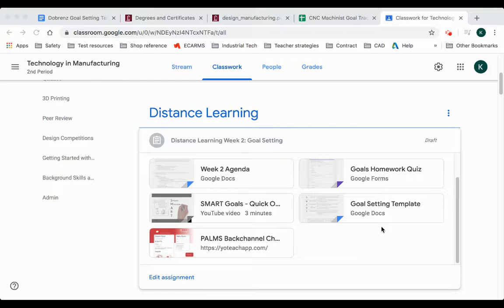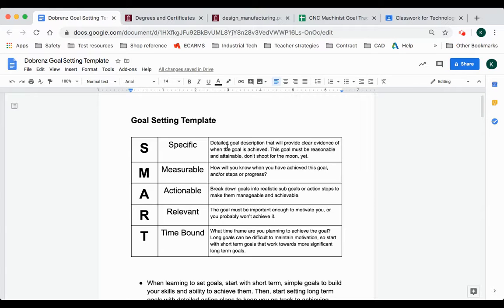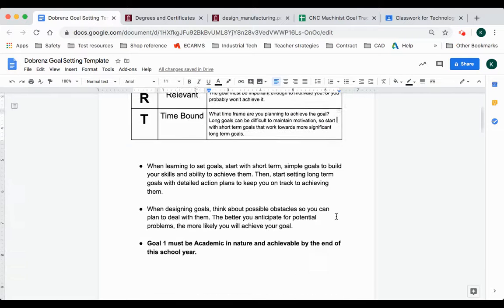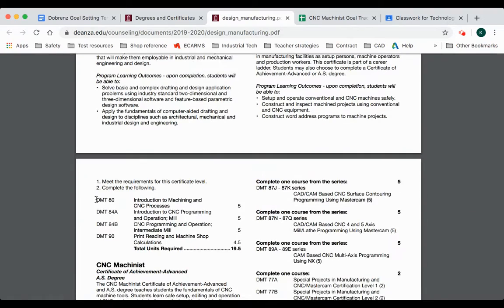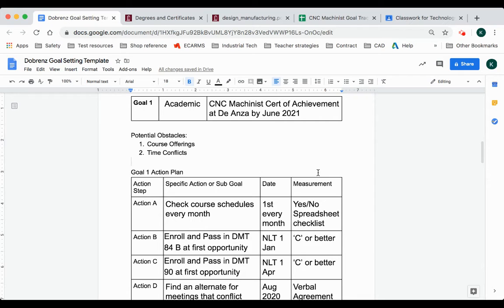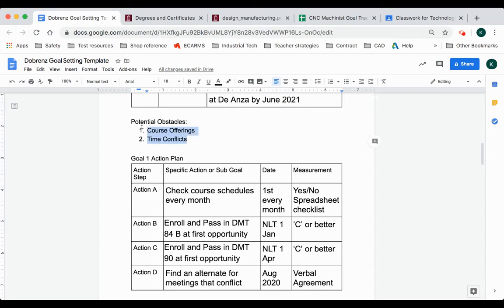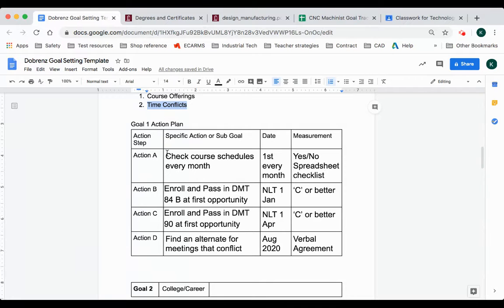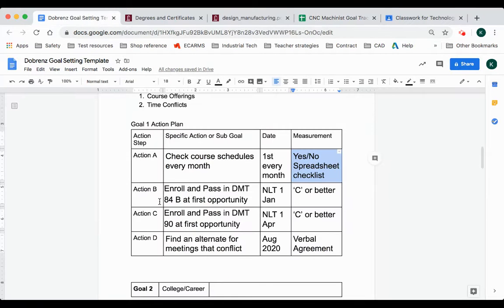SMART goal example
Example setting an Academic SMART goal using the provided template